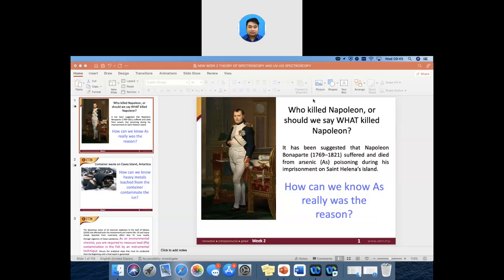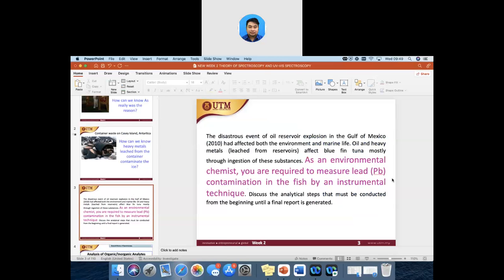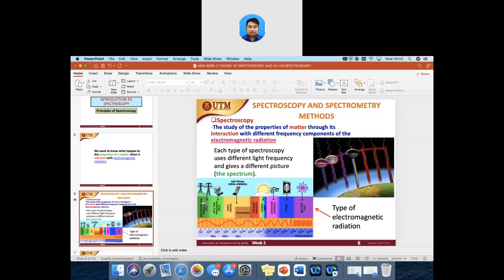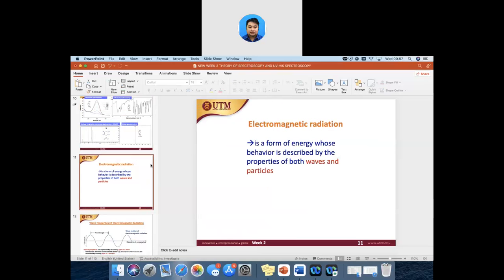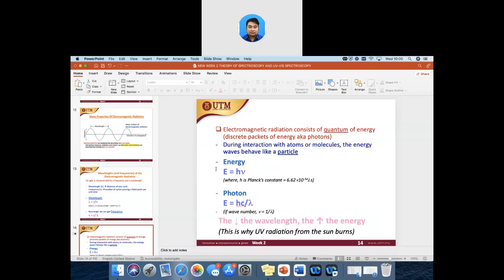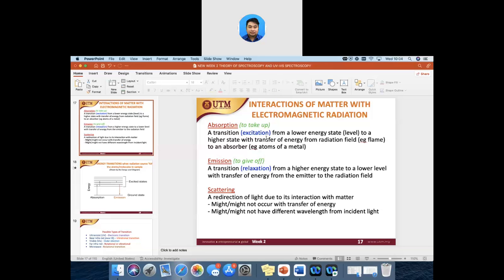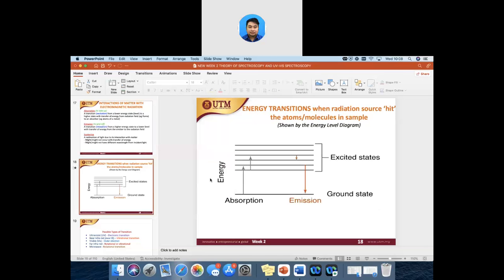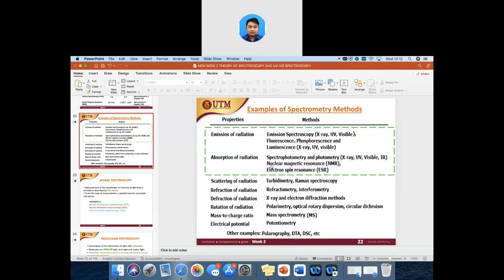SSCK1213 CHAPTER 2 1/4